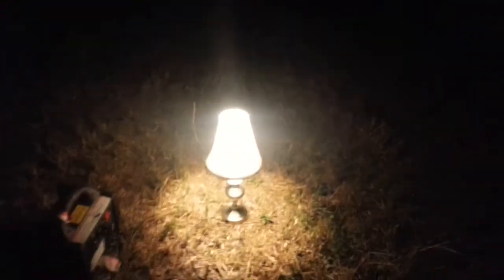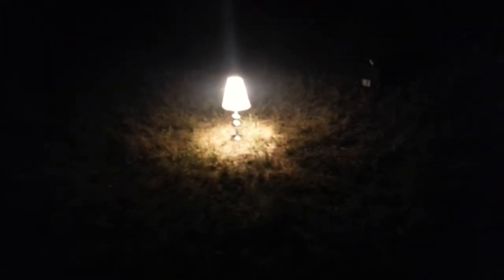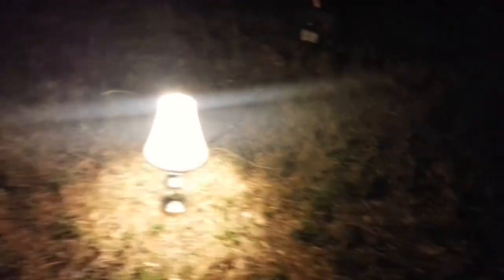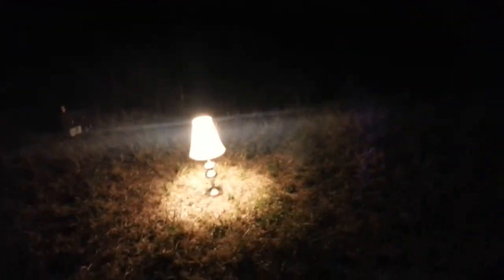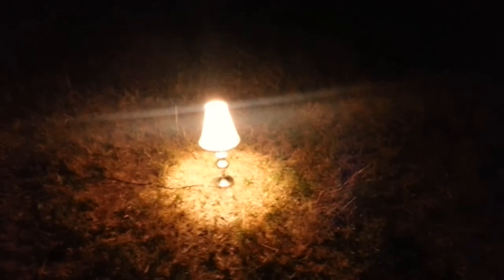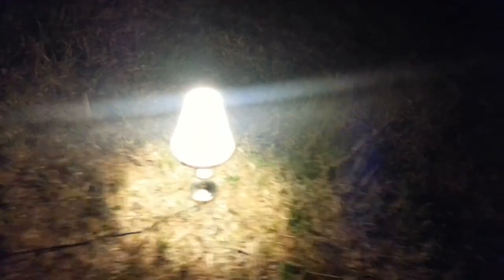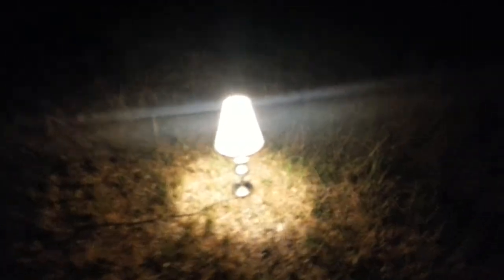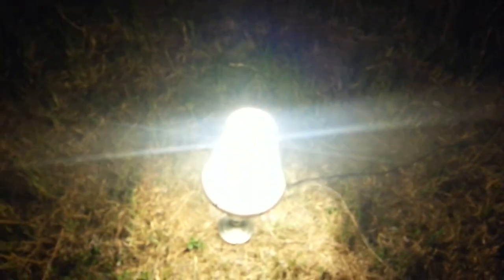Art: Lamp in the middle of no where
A lamp Turned on in the middle of no where
A masterpiece